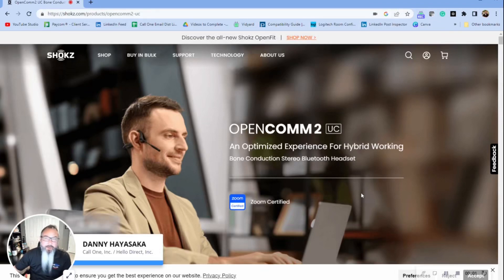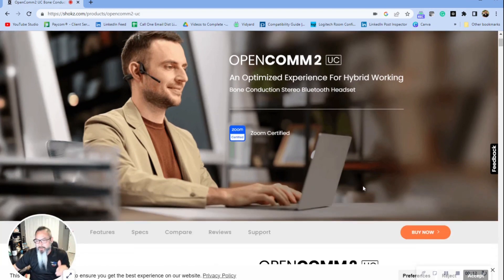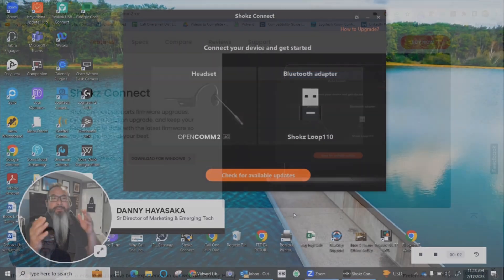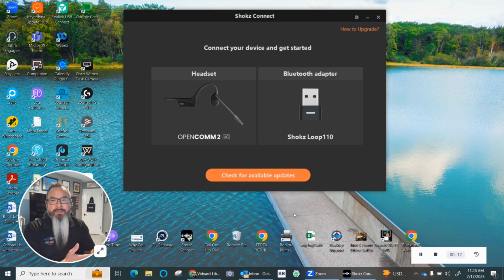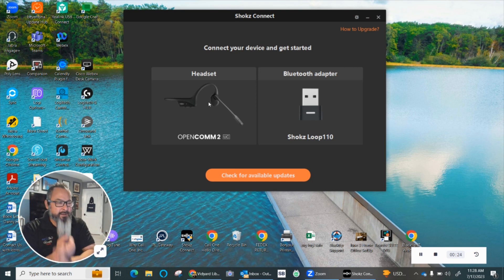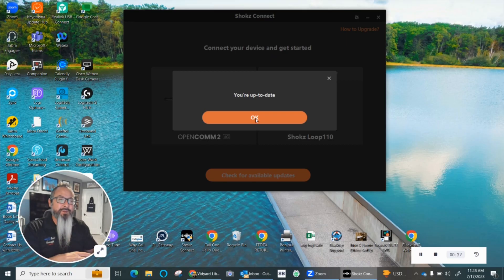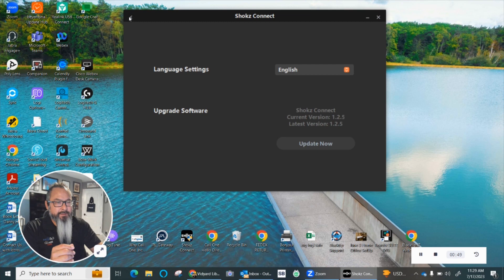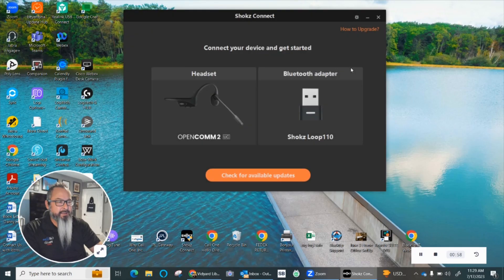How to update Opencomm2 UC via Shokz Connect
This brief video shows where to locate Shokz Connect download links for Mac and Windows. As well as how to update the firmware for the Shokz Opencomm2 UC bone conduction headset and Shokz Loop 110 Dongle.